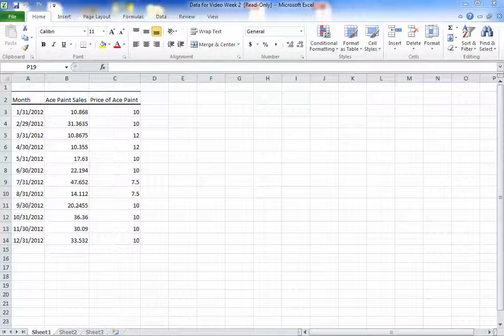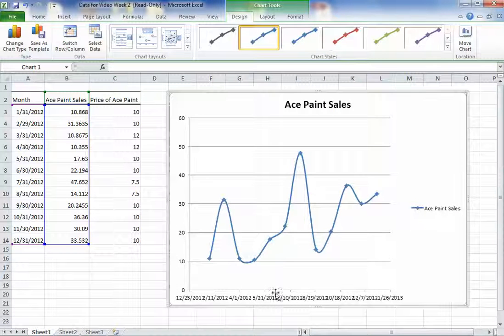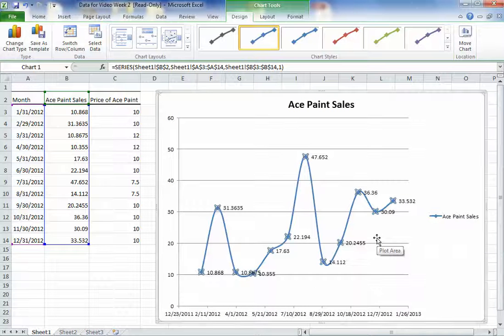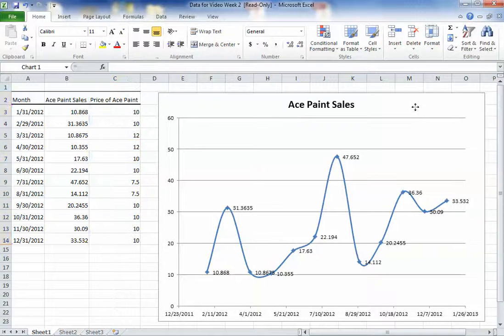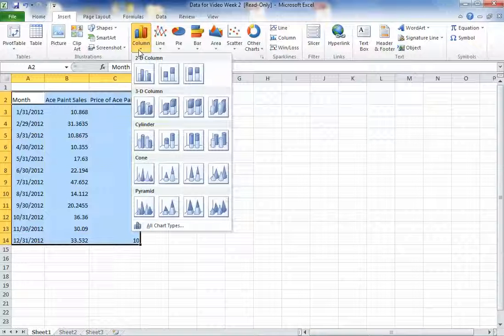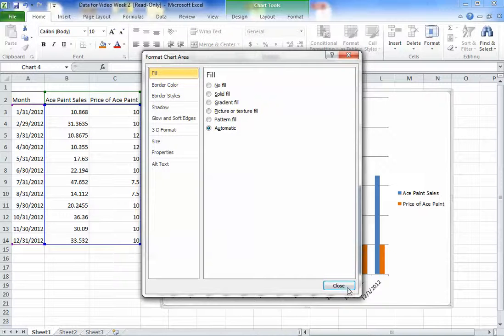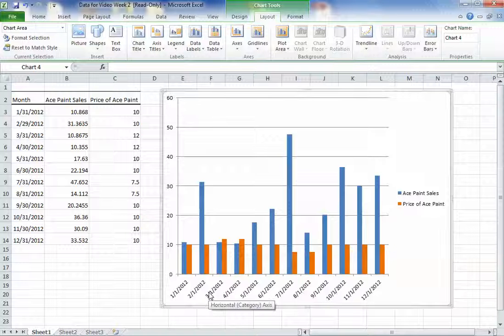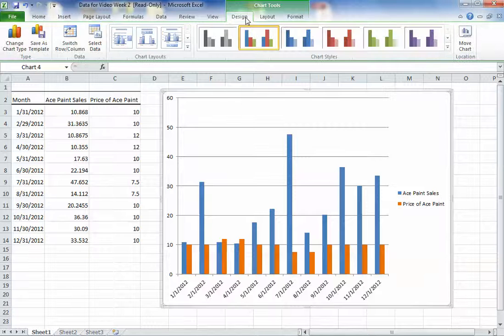BUSI 504 Visual Data in Excel - Week 2